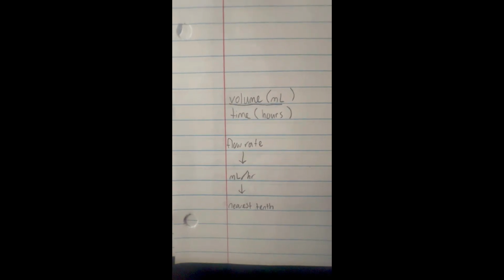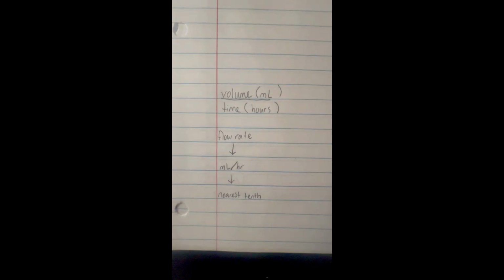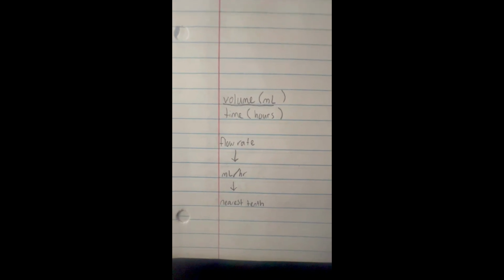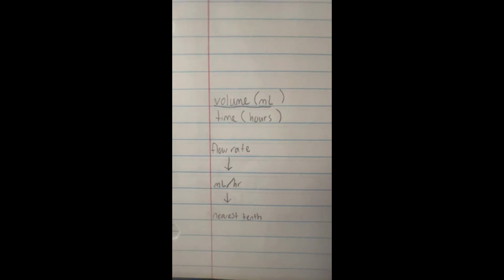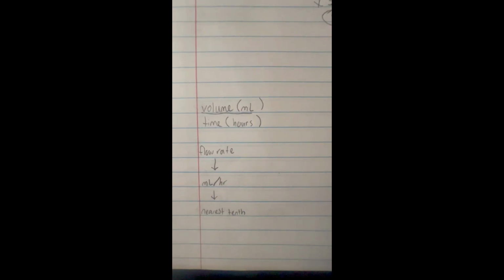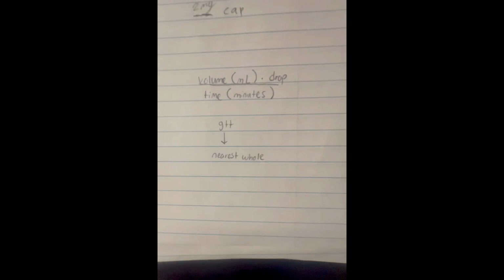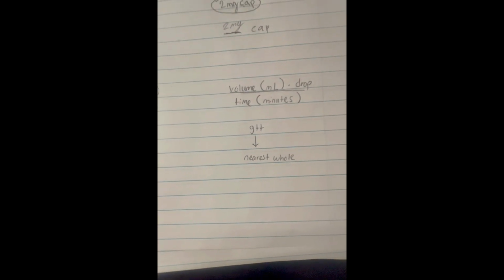Novice Dosage Calculations: Flow Rate and Drops per Minute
0:00 - intro
0:10 - explanation of the flow rate formula
0:52 - flow rate example question #1
3:44 - flow rate example question #2
5:14 - explanation of the drops per minute formula
6:07 - drops per minute example question #1
9:45 - drops per minute example  question #2
11:01 - QUICK RECAP
11:09 - outro

This video is about the calculation of flow rate and drops per minute dosage calculation questions. These problems, as well as all other problems mentioned on videos on this channel, are explained by a novice for other novices to potentially learn from. These are NOT actual/true dosages for medications. They are for practice only.